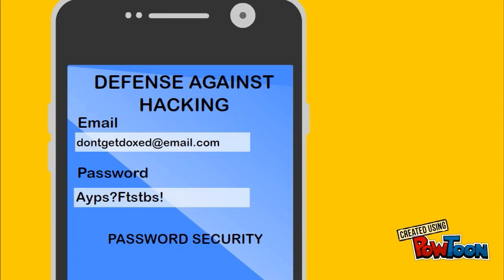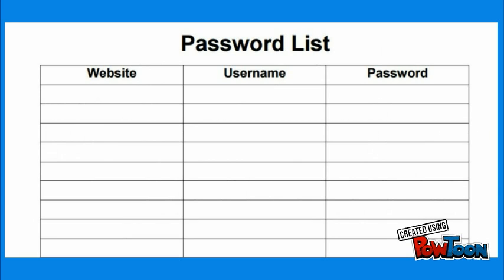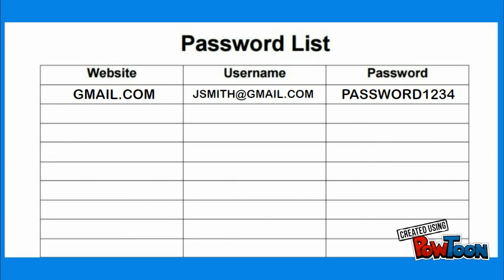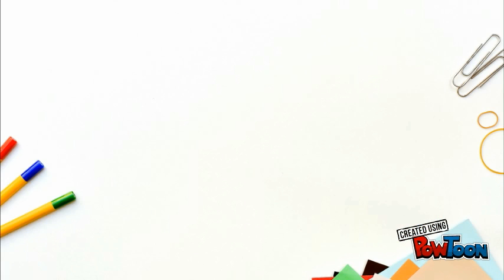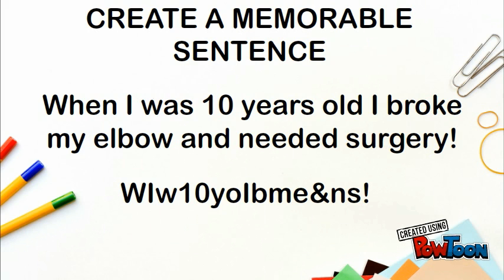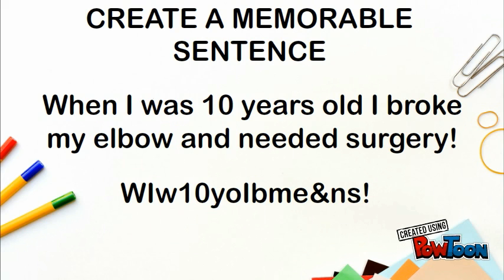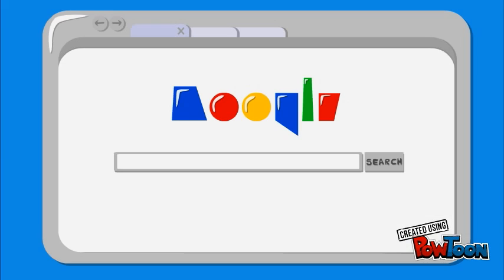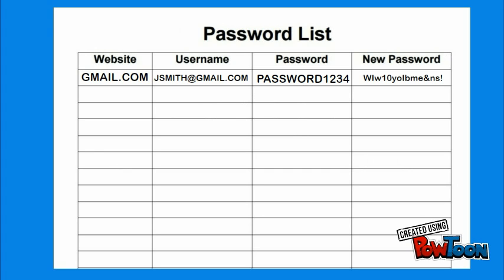Password Security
A tutorial designed for teaching password security to adult patrons at a rural public library.

Transcript:

Today we will be learning the first step in protecting ourselves online, by strengthening our password security.

It can seem like we need to create passwords for nearly everything we do online. And because of this, most people either use the same password to access all of their personal accounts, or they create passwords that are easy to remember.

Although doing so makes getting into your accounts more convenient, it also makes it easier for hackers.

Hackers can easily guess your password by entering publicly available information about you, like the city you live in and your date of birth, along with commonly used words and phrases, into password cracking software that uses mathematical formulas to generate all possible combinations.

Before you begin to change your passwords, you will need to know the URL or website where your account exists, (like gmail.com) and your username (like ) and the password you are currently using (like password1234). It is a good idea to write
this information down on a list, which will be useful later. Organize your list by making columns labeled: website, username, and password.

Now that you have your account information organized, it is time to create unique passwords for all of your accounts and the best way to create passwords that don't use words, or personal information, is by using what is known as the Schneier method, which we will be learning in this tutorial.

The Schneier method has you take a memorable sentence and turn it into a password. For example, the sentence: When I was 10 years old I broke my elbow and needed surgery can be turned into the password: WIw10yoIbme&ns!

Taking the first letter of each word in the sentence and combining it with lower and upper case letters, as well as numbers and symbols, will create a secure password that you will eventually, be able to remember. Initially, these passwords will be difficult
to remember. Write them down and keep them in a safe place, or consider using a digital password manager.

Before you start changing passwords, you will need to have all of your account information with you, like the website where you access your account, your username and your current password.This is where the list you created earlier will be useful to help manage your new passwords. Once you've created your memorable sentence and have turned it into a strong password, write the new password down next to your current account information.

You can now log into each individual account and begin changing your passwords. If you're not sure how to change your password on a particular site, a Google or YouTube search is a great way to find tutorials. For example, I can search google.com for the phrase
"How do I change my gmail password?" and find many tutorials that walk me through the steps necessary in order to change my password.

Now that you've used the Schneier method to create strong and unique passwords, you need to store your list of account information safely. You don't need to change your passwords often. And in fact, you should only change your passwords if you think your account has been compromised, or accessed without your permission.

Making these changes to your accounts can feel overwhelming and it will take some time to adjust to all of the changes. Start with your most important accounts first, and work your way through all of your others.

Unless your accounts have been compromised, you don't have to change all of your passwords at once. You might even want to set aside one day of the week that you devote to strengthening your online security.

Now that you've created unique passwords for each of your accounts using the Schneier method you can have the security knowing that your passwords are going to be much harder to guess and that your accounts will be much safer against hackers.